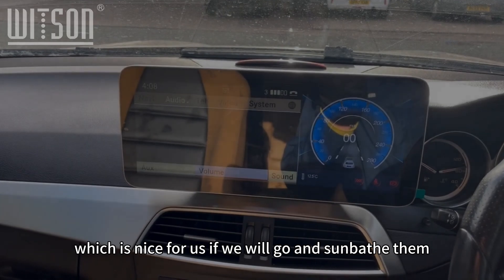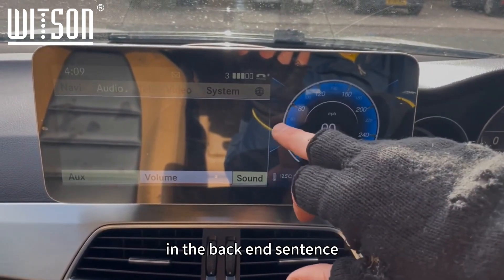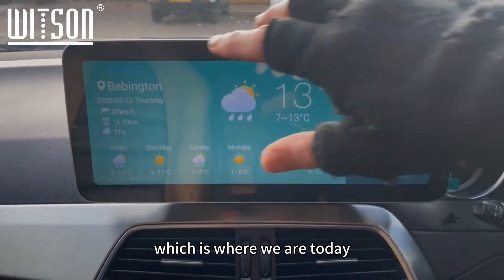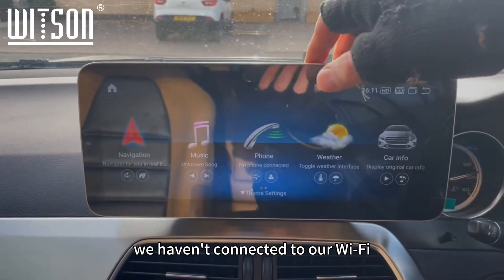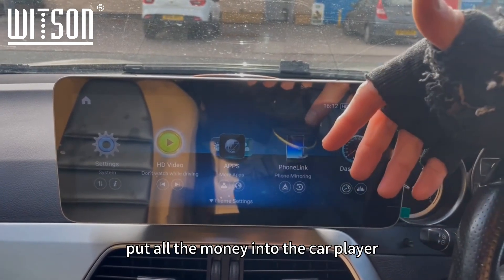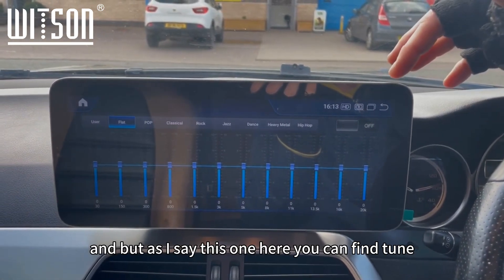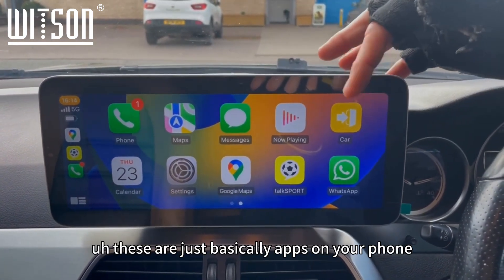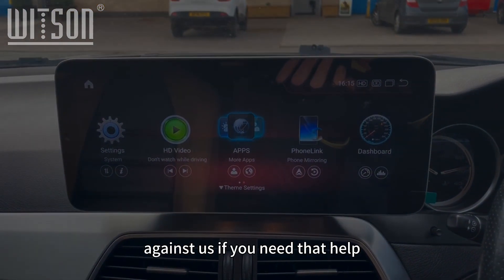Mercedes C-Class W204 NTG 4.5 Android 12.0 head unit with Apple CarPlay from WITSON ZF6322 6312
Here's a Mercedes C-Class W204 OEM-style dash display we installed into the car around a fortnight ago.

The car's original system was the NTG 4.5, but also works for the 4.0, 4.7 and 5.0 versions.

This system is a fantastic upgrade, this system also fits the W205 and is a fantastic upgrade, to give you a multitude of different features inside the car, that you're missing out on with the original NTG menu.

For MERCEDES BENZ C Class W204: 2007/08/09/10/11/12/13/14
For MERCEDES BENZ C Class W205: 2015/16/17/18

This system is a great option if you're after a modern system in your car!

We are WITSON Industrial CAR DVD GPS factory in China since 2003.
We supply OEM Android All-in-one Car DVD GPS,Big Screen for AUDI,BMW,MERCEDES-BENZ,TOYOTA,KIA,PEUGEOT... Multimedia Player,Tesla Vertical Screen etc... for MANY OTHER DIFFERENT car brand. Small order is acceptable, we also have Europe Stock for fast shipment.

Android CAR AUTO MULTIMEDIA PLAYER SCREEN STEREO RADIO VIDEO GPS NAVIGATION CARPLAY ANDROID AUTO